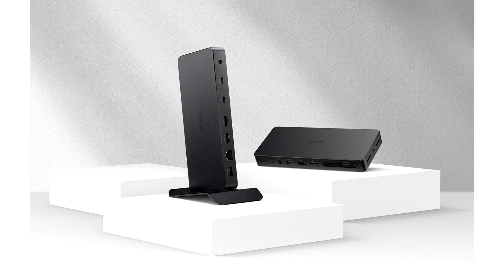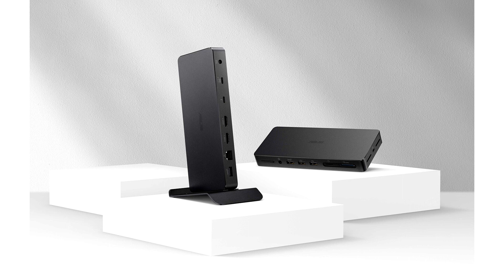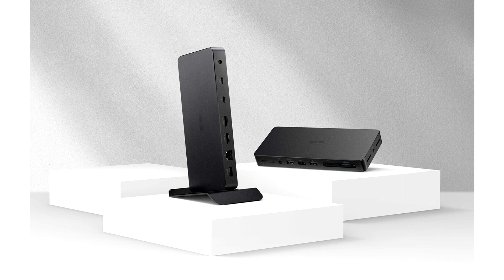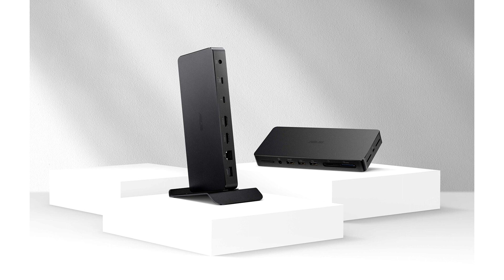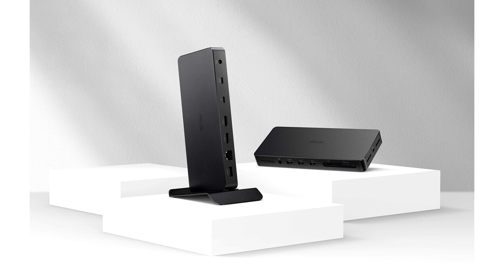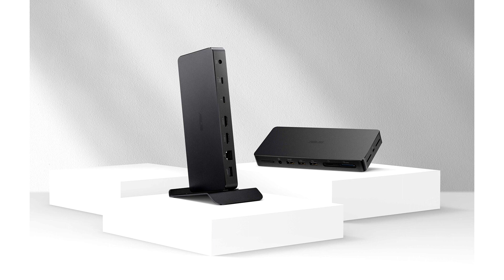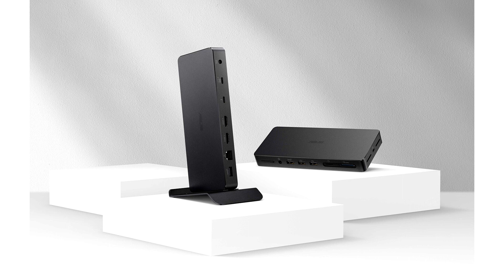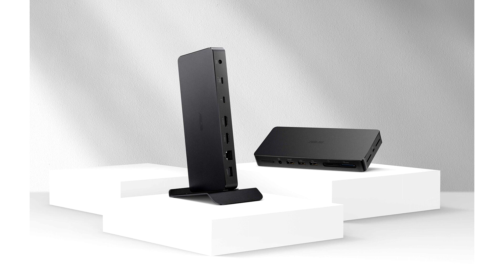ASUS Announces Triple 4K Thunderbolt 4 Dock DC500